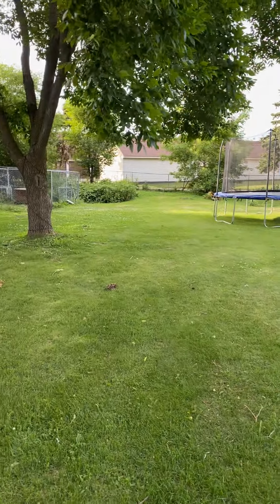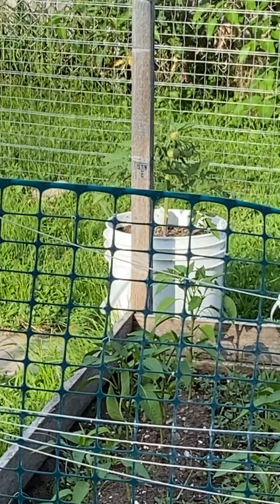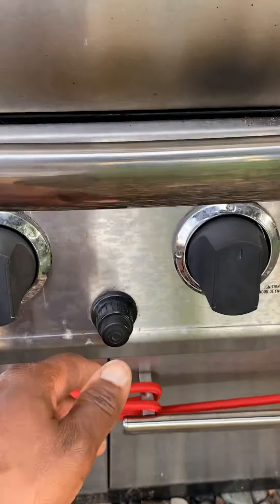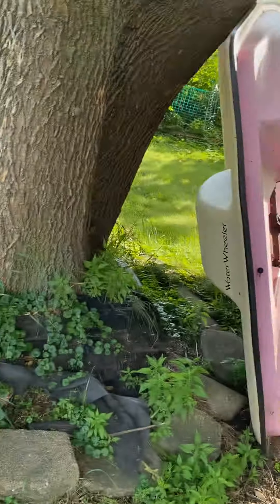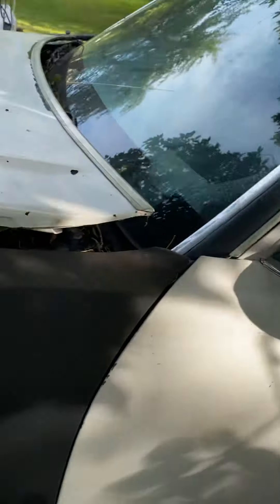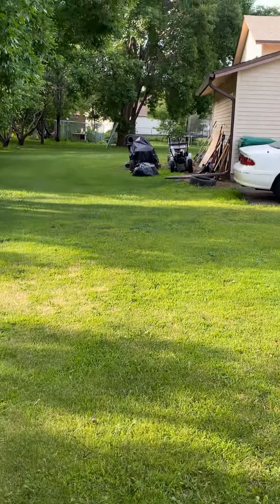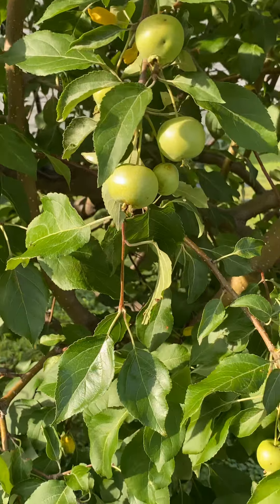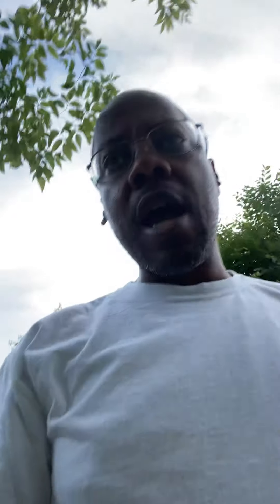Just Another Day In The Life Of A Successful Convict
It’s just another day in the life of a successful convict. Check out my yard as I tell you about what I’ve been up to.